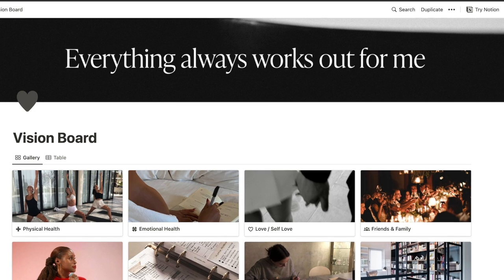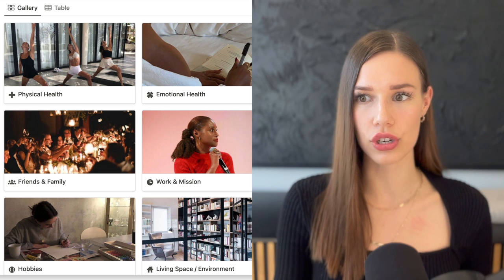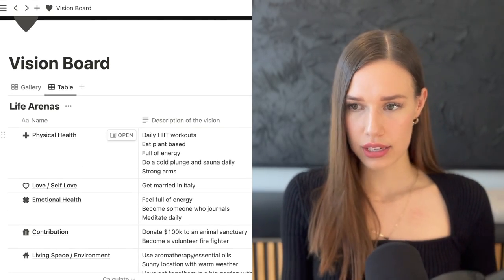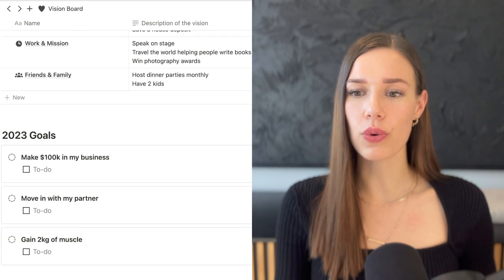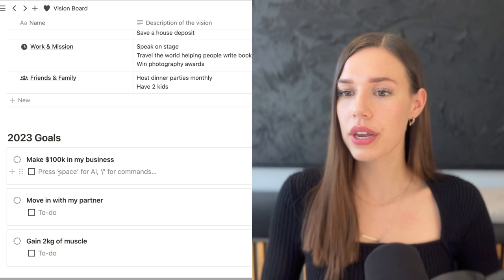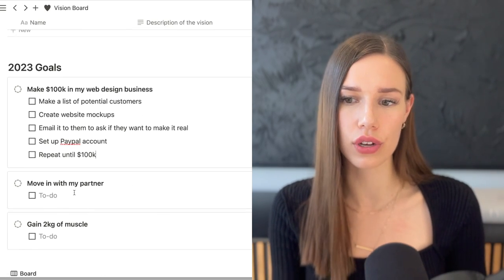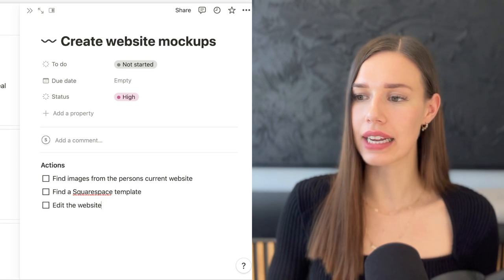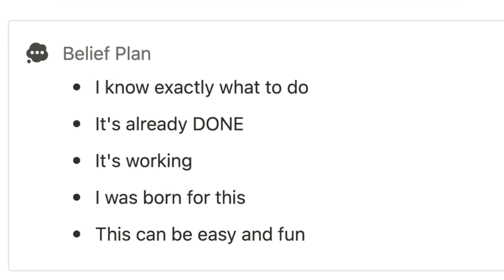How to Make a Vision Board WITH A STRATEGY | Notion Template Download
Create a vision board that actually works, because YOU do the work. Watch my step-by-step walkthrough for creating a strategy and taking action on your goals.